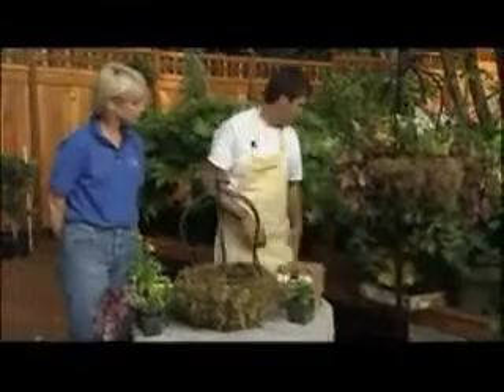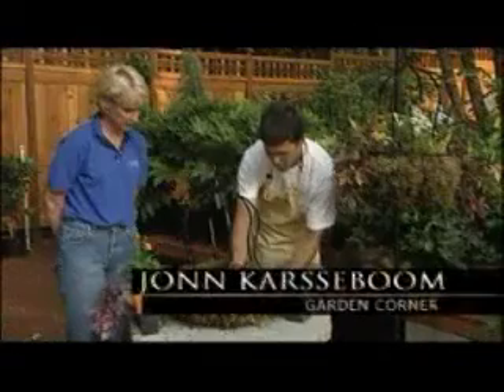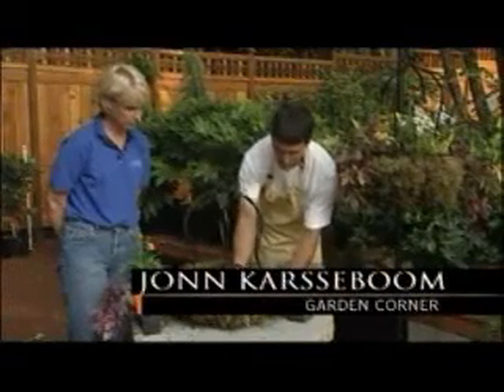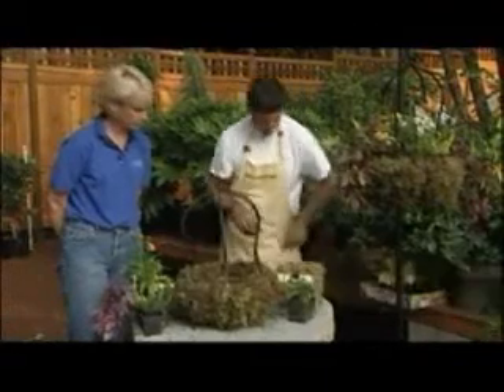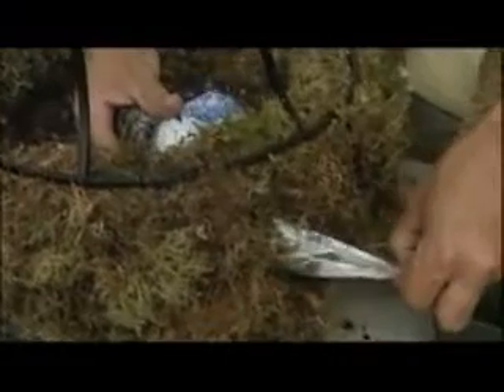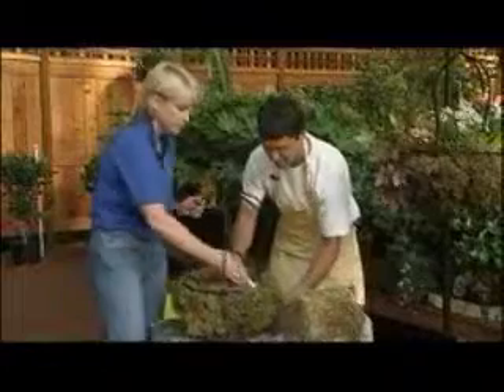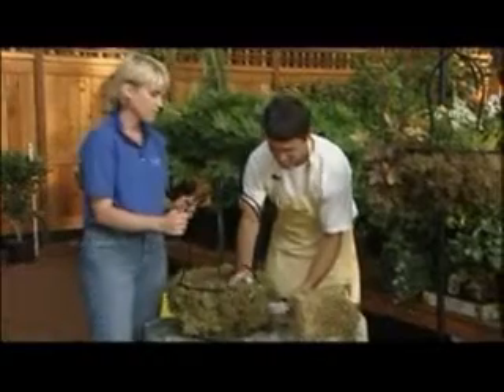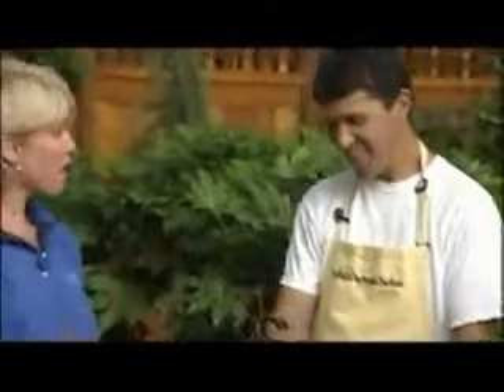GardenGal.tv - Planting on the Edge